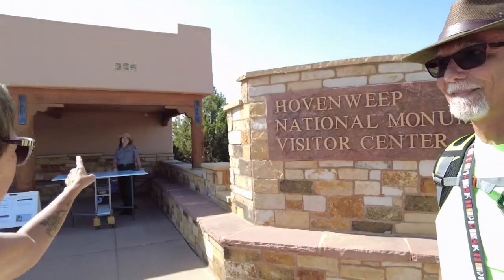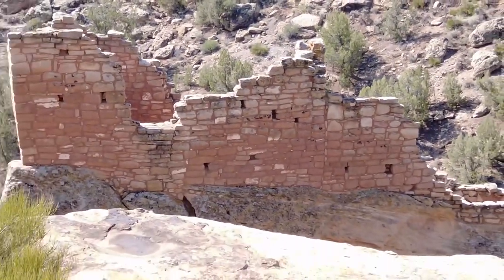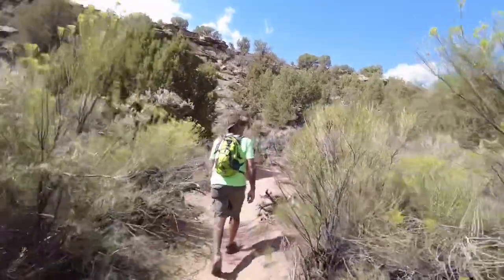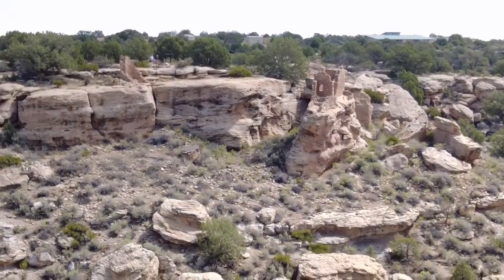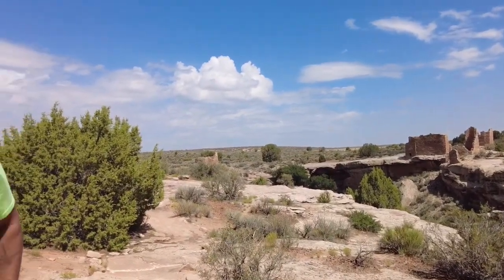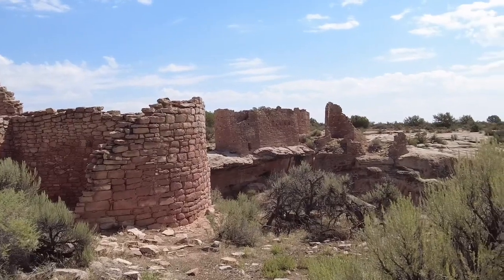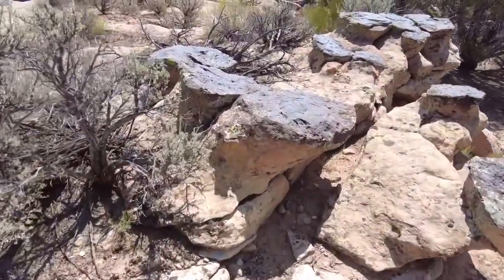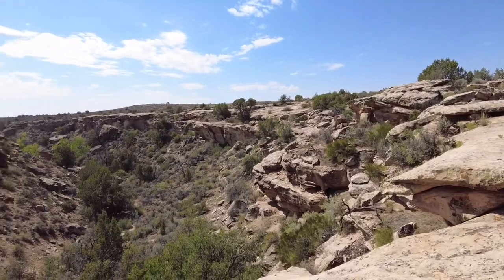8-21-21 | Cortez, Colorado (Hovenweep National Monument)